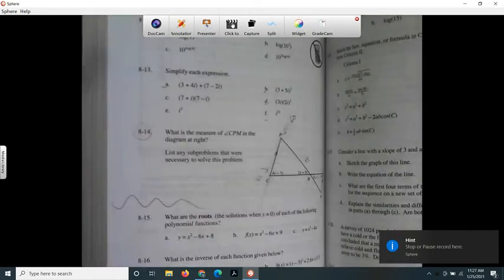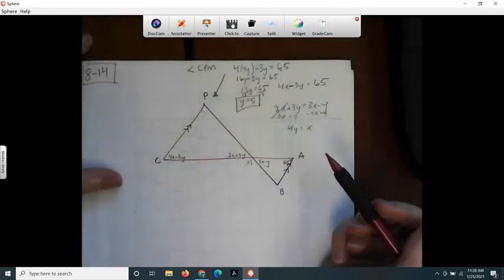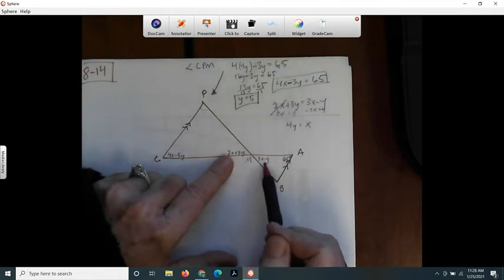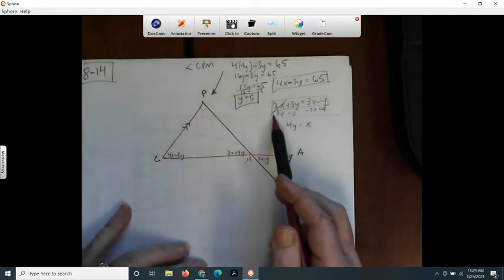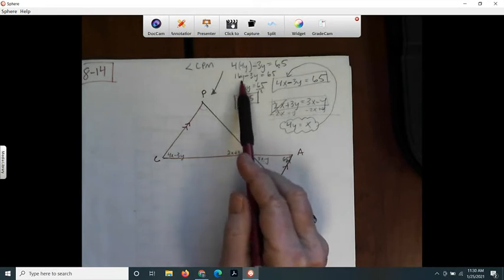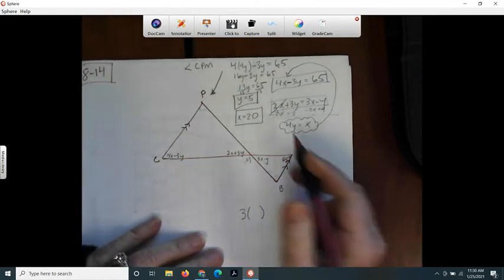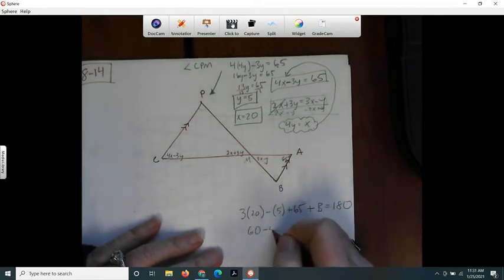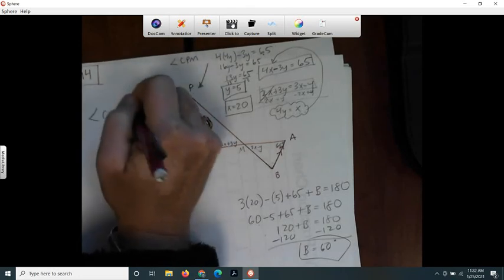Int 3 8-14